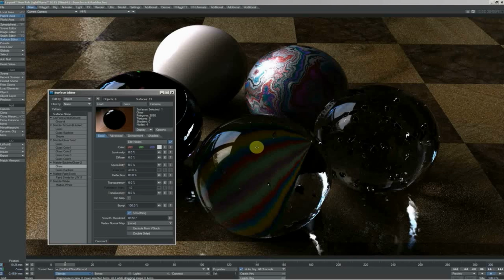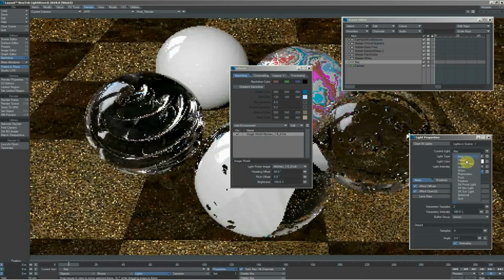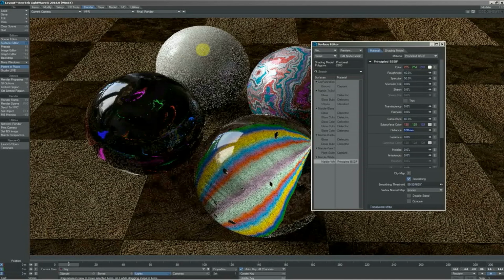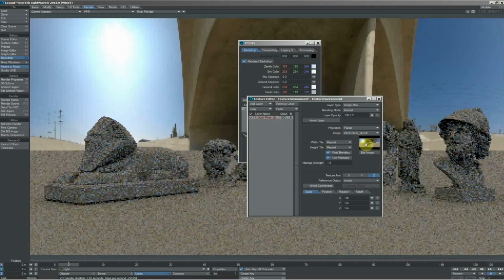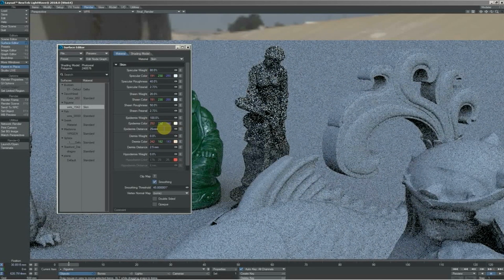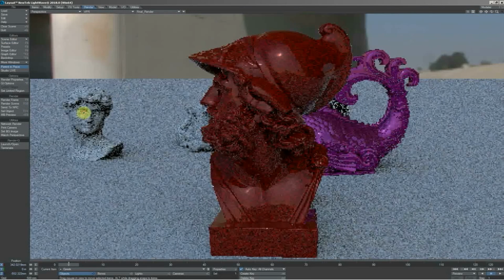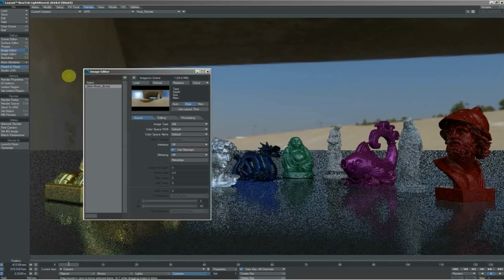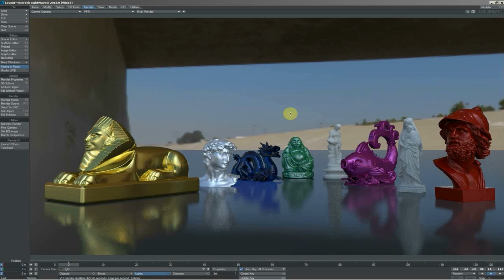Lightwave 3D Quick Start